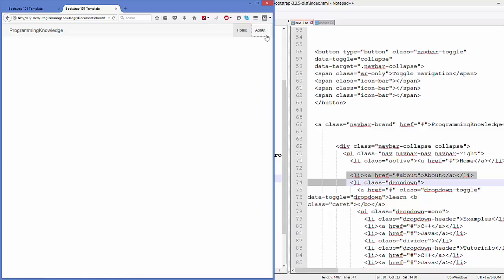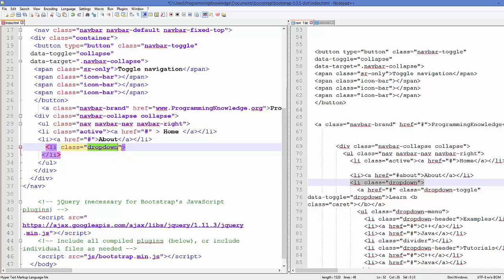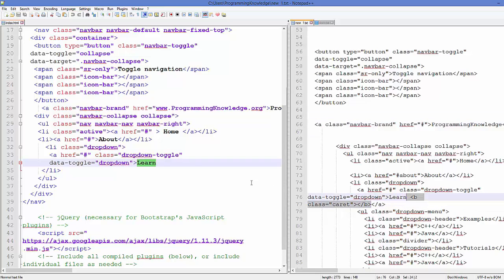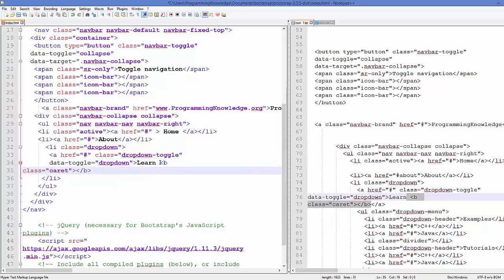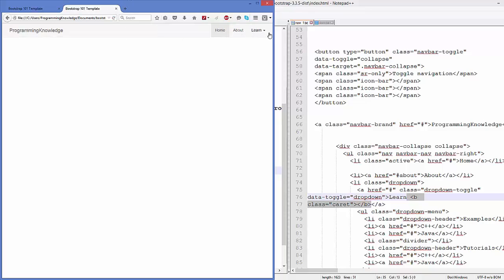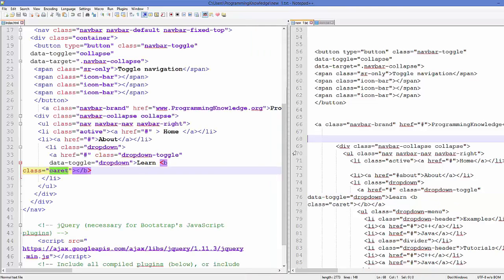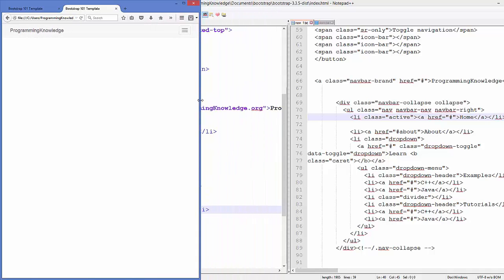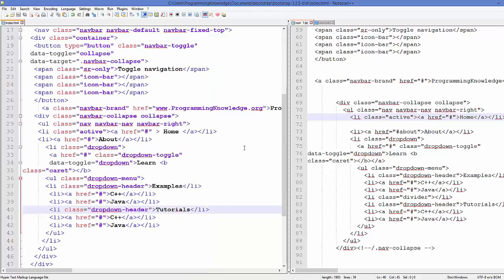Bootstrap Tutorial For Beginners 5 - Creating Responsive Navbar with Dropdown Menus Part 2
responsive navigation menu css